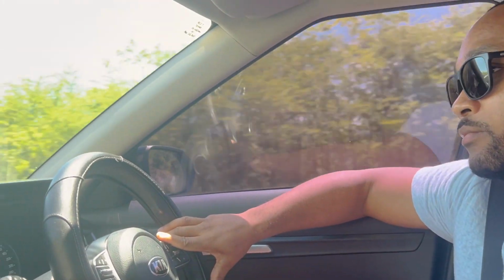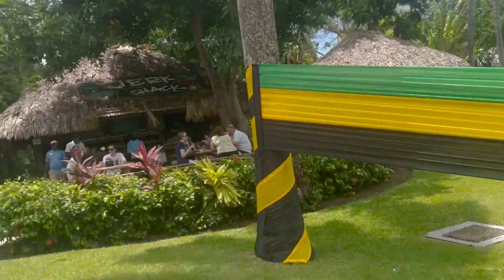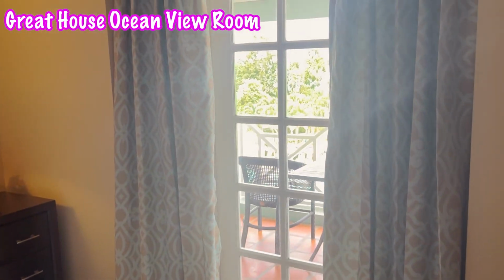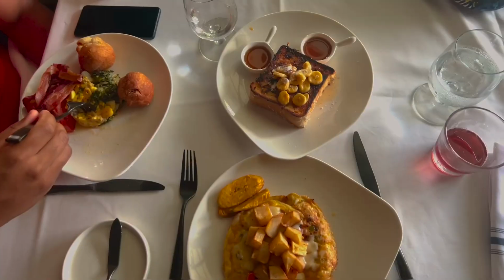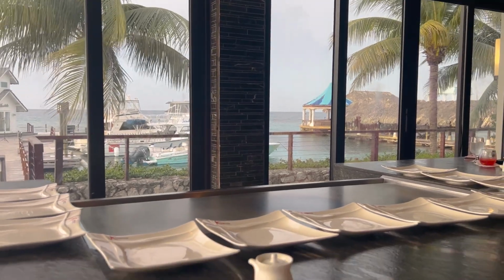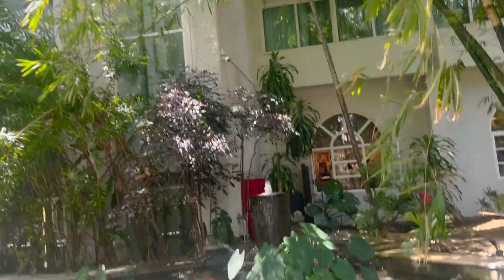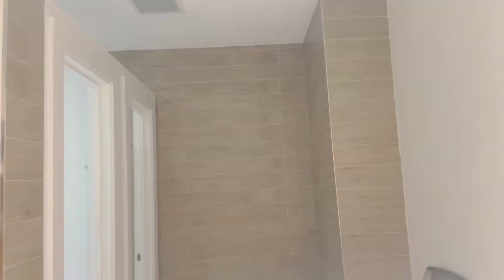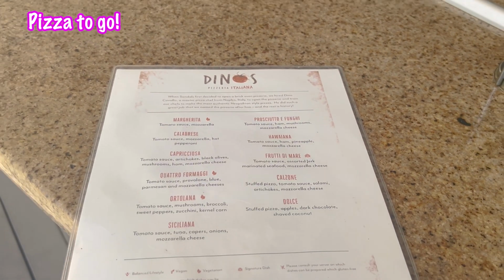Sandals Ochi Rios Review from a Jamaican | Luxury Hotels in Jamaica | Caribbean Vacation Hotels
I hope you guys enjoyed my honest review on Sandals Ocho Rios in Jamaica. Hopefully, I can take you guys with me on the next vacation!